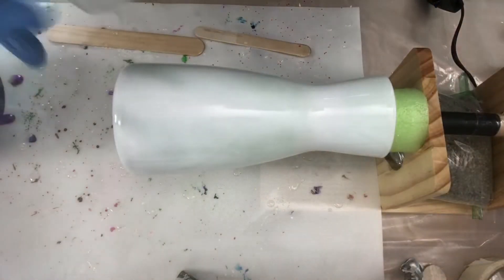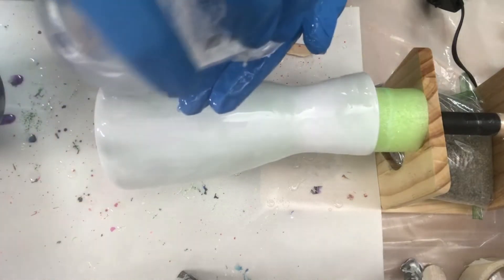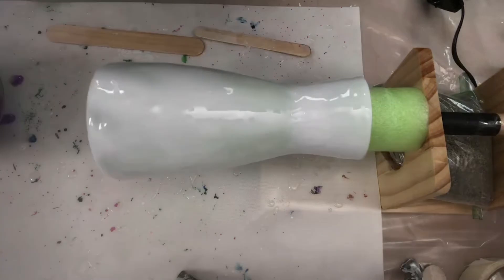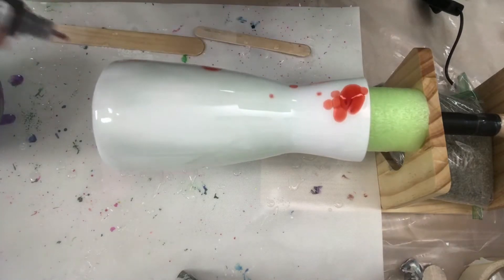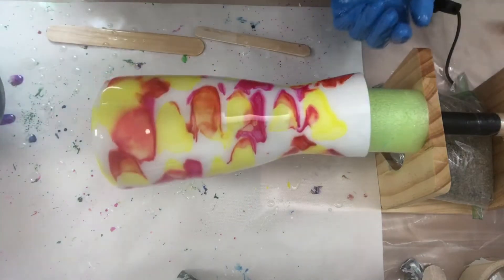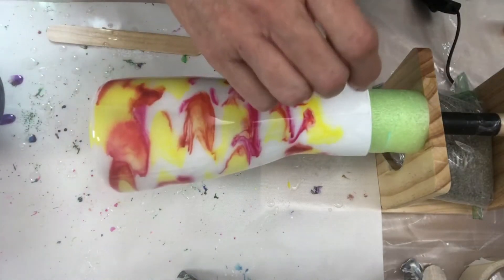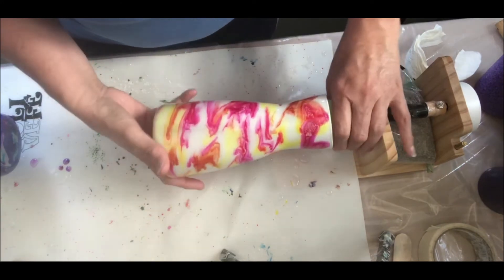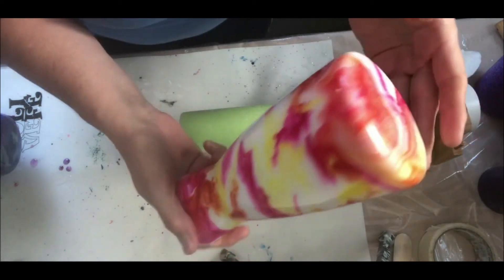#85 (SOLD) • Yellow, Orange and Pink Vase with Resin & Alcohol Ink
Upcoming Show on September 18th & 19th, in Marin County, Northern California
Thank you so much Marcy from Mixed Media Girl for this great idea, I am loving this process, it's always so much fun finding new ways to do something.

I’m having such a good time just playing around with different techniques and color combinations, it’s not Art if it’s not fun. 😊

I hope you liked this video; I would love to hear your thoughts or comments.

It helps with the YouTube algorithm! Have a wonderful day!

Glass Vase
KSResin Liquidy Split Ultra UV with
Piccassio Alcohol Ink - Lemon
SigWong Alcohol Ink - Orange Red
Piccassio Alcohol Ink - Rosehip

Here is a way to get to all my links at once.
Note: I am an affiliate of KS Resin, if you end up purchasing one of the products I have linked, I may receive a small commission that is no additional cost to you whatsoever!